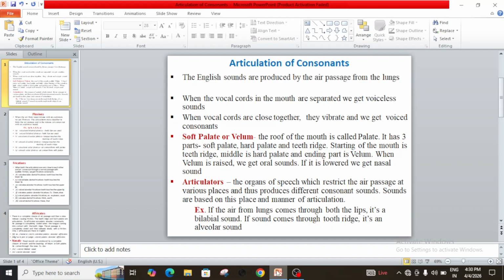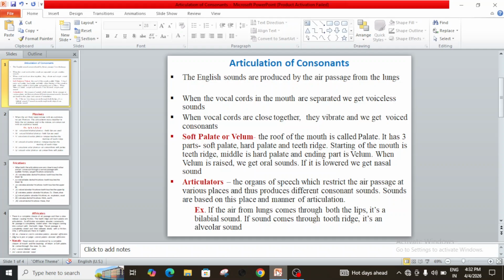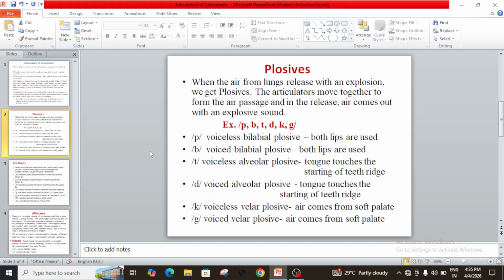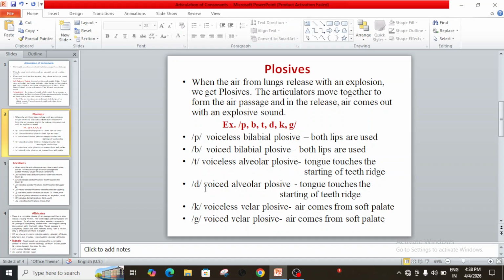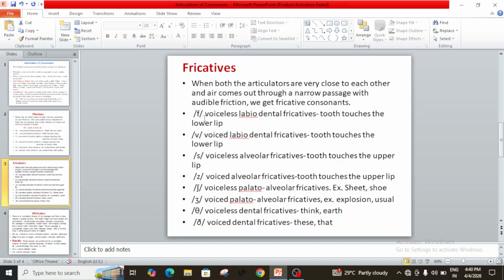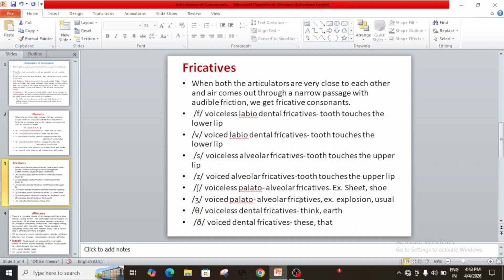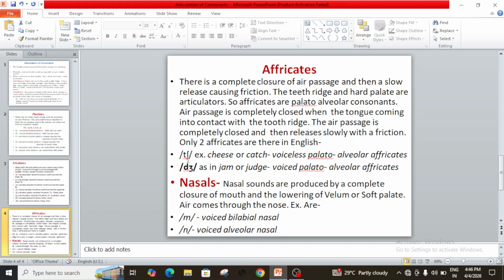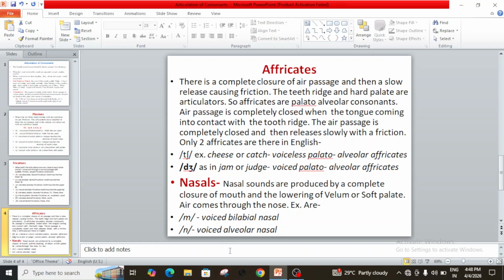Consonants,Fricatives,Affricates,Plosives,Nasal Sounds,Articulation os Sounds,Articulators,Vowels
Consonants,Fricatives,Affricates,Plosives,Nasal Sounds,Articulation os Sounds,Articulators,Vowel sounds, soft palate, hard palate,velum,teeth ridge,voiced labio dental fricatives,bilabial plosives, palato alvelor fricatives,voiced and voiceless consonants,nasal sounds

FOR NOTES AND VOICE NOTES
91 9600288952